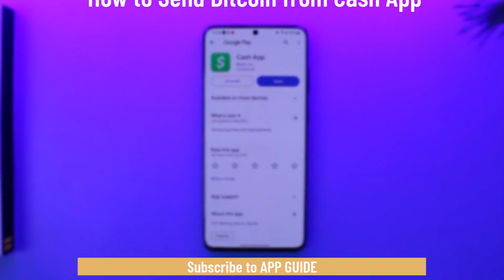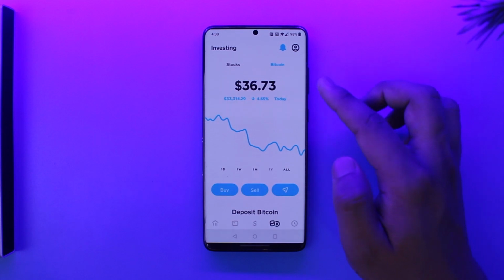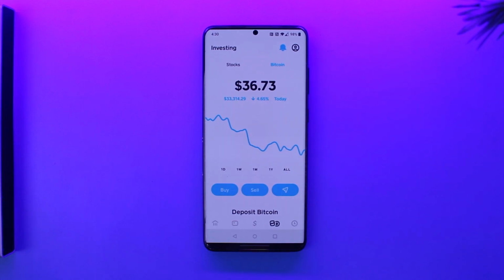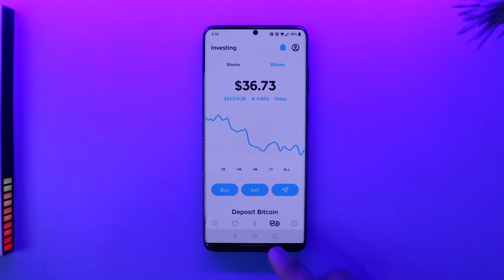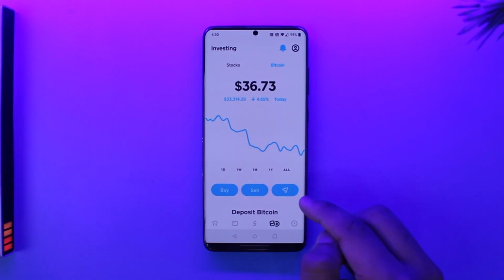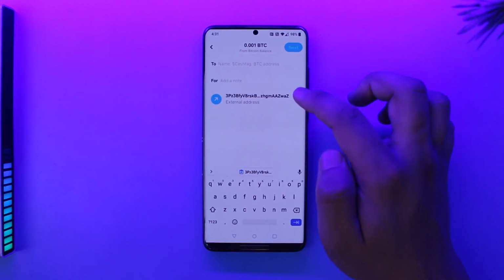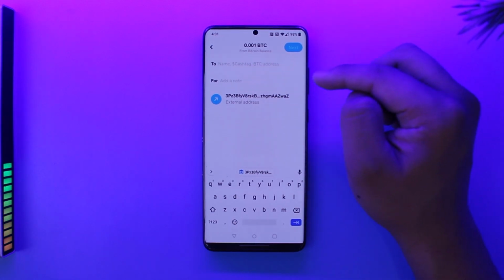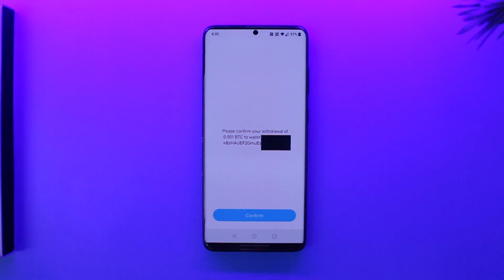How to Send Bitcoin from Cash App !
This video guides you through an easy step-by-step process to send bitcoin from Cash App. So make sure to watch this video till the end.

~ Chapters:
0:00 Introduction
0:10 Send Bitcoin
1:05 Conclusion